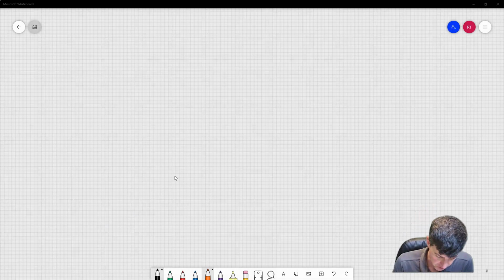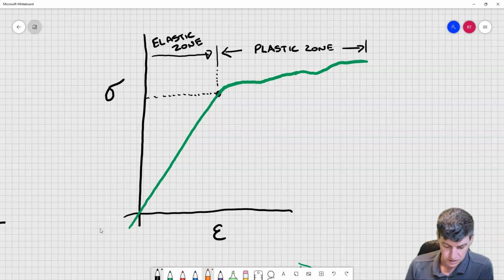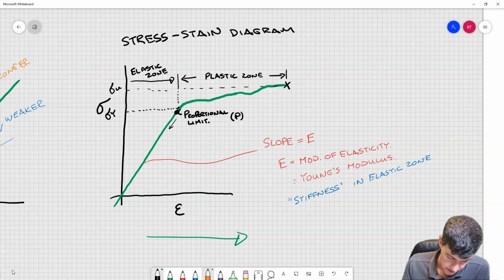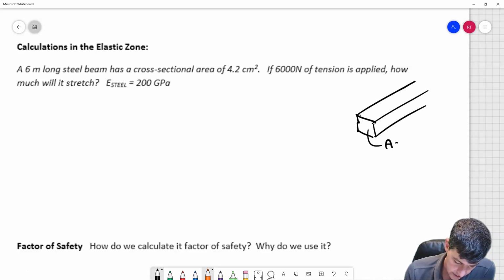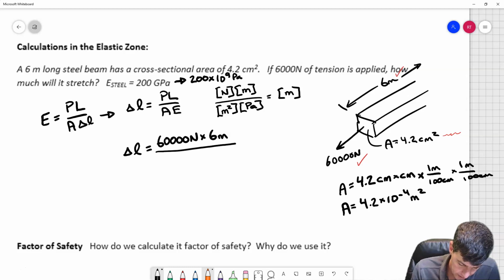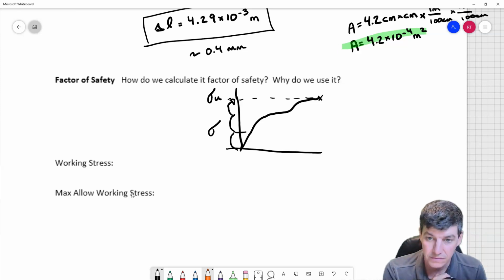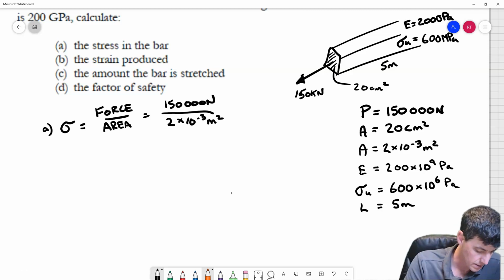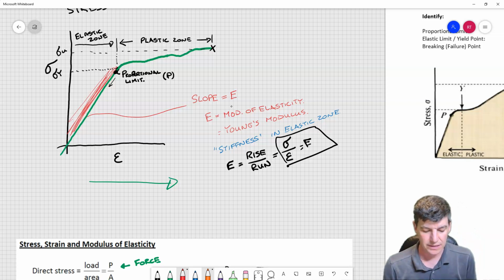MENG2018 - Georgian College - 3A1 - Chpt 6 - Strength of Materials - Stress and Strain (4/4)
MENG2018 - Applied Mechanics
3rd Class - A1 - Chapter 6 - Strength of Materials
Stress Strain Diagrams, Young's Modulus, Factor of Safety
Definitions
3A1
August 2020